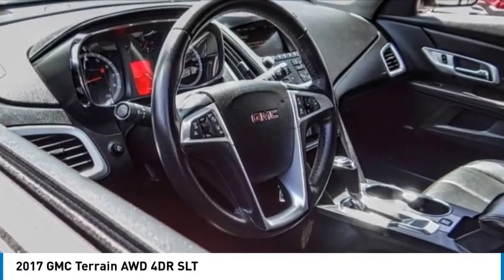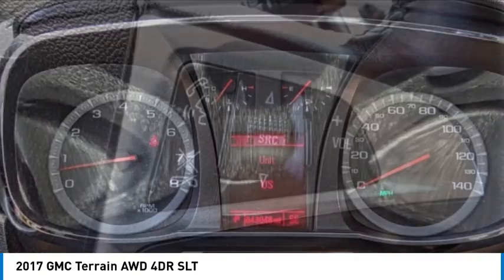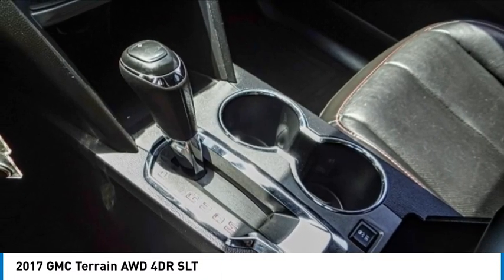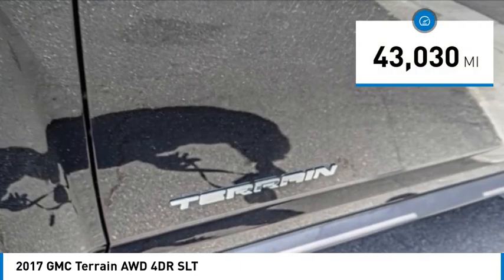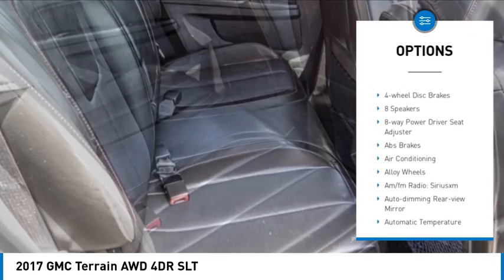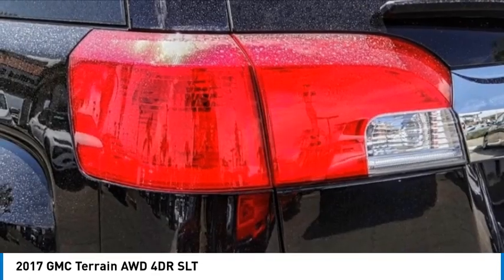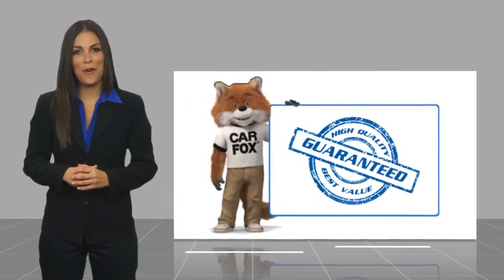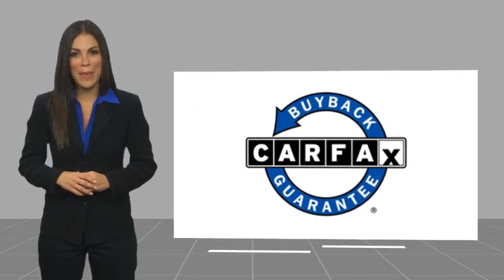2017 GMC Terrain HEMET BEAUMONT MENIFEE PERRIS LAKE ELSINORE MURRIETA 720069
2017 GMC Terrain AWD 4DR SLT

Gosch Chevrolet
400 Carriage Circle

GOSCH AUTO GROUP PROUDLY SERVING HEMET, BEAUMONT, MENIFEE, PERRIS, LAKE ELSINORE, MURRIETA, AND SURROUNDING SOUTHERN CALIFORNIA LOCATIONS. THIS BLACK 2017 GMC TERRAIN IS EQUIPPED WITH A 3.6L V6 DGI DOHC VVT, AUTOMATIC TRANSMISSION, AND RECEIVES AN ESTIMATED 20 City/28 Hwy MPG. 2017 GMC TERRAIN AWD 4DR SLT Clean CARFAX. Ebony Twilight Metallic 2017 GMC Terrain SLT AWD 6-Speed Automatic 3.6L V6 DGI DOHC VVT Automatic temperature control, Bluetooth For Phone, Chrome Luggage Rails, Chrome Power-Adjustable Heated Outside Mirrors, Driver Alert Package I, Driver Alert Package II, Forward Collision Alert & Lane Departure Warning, Heated Driver & Front Passenger Seats, IntelliLink, Leather-Wrapped Steering Wheel, Open Road Package, Power Programmable Rear Liftgate, Power Tilt-Sliding Sunroof w/Express Open, Preferred Equipment Group 4SA, Radio: Color Touch AM/FM Stereo w/Navigation, Rear Cross-Traffic Alert, Rear Park Assist, Remote Vehicle Start, Side Blind Zone Alert, Single-Zone Automatic Climate Control, SiriusXM Satellite Radio, Universal Home Remote, Wheels: 18 x 7 Aluminum (4). Recent Arrival! Awards: * JD Power Initial Quality Study * 2017 KBB.com Brand Image Awards If you have any questions or would like some general information about financing or would like a price quote on a new or used vehicle please call. Reviews: * Spacious backseat that slides and reclines for added comfort; optional V6 engine makes this crossover faster than most competitors; interior stays quiet at highway speeds; supple suspension soaks up impacts on rough roads. Source: Edmunds Stock #: 720069 | VIN: 2GKFLUE30H6230706 | 2017 GMC Terrain AWD 4dr SLT AIR CONDITIONING ALLOY WHEELS POWER WINDOWS Gosch Chevrolet